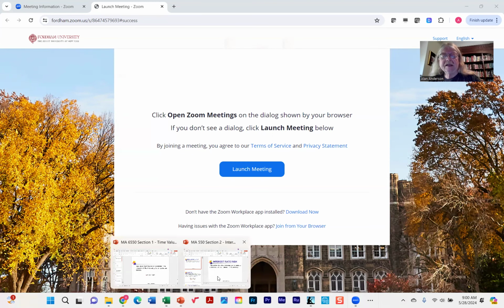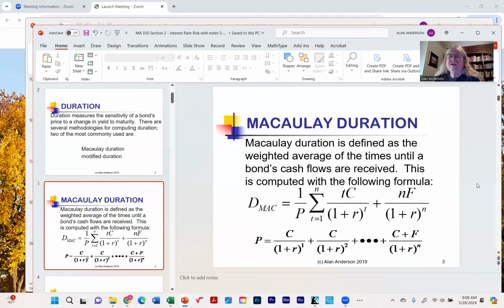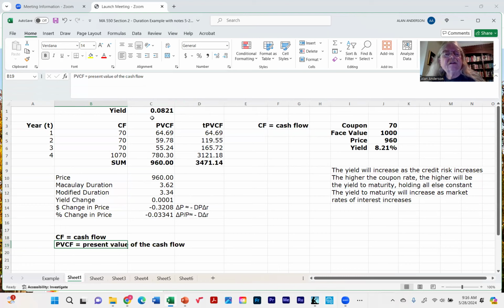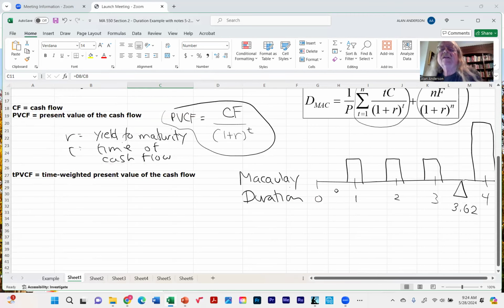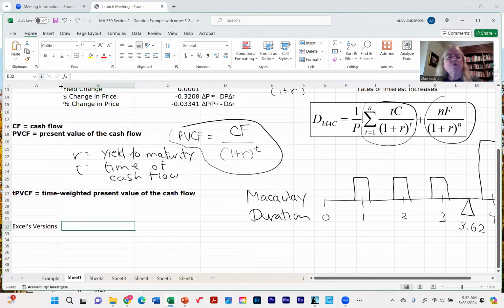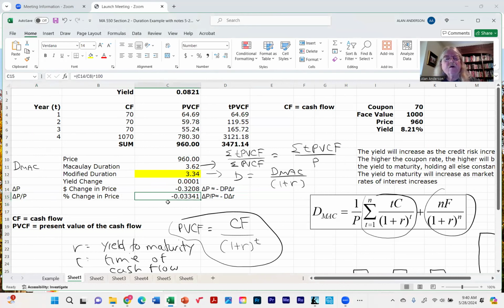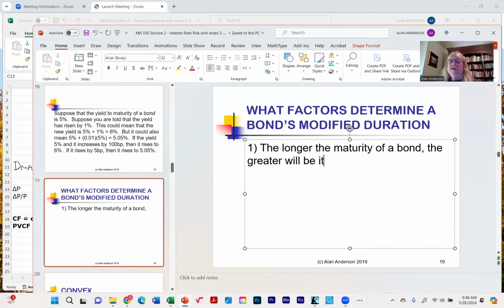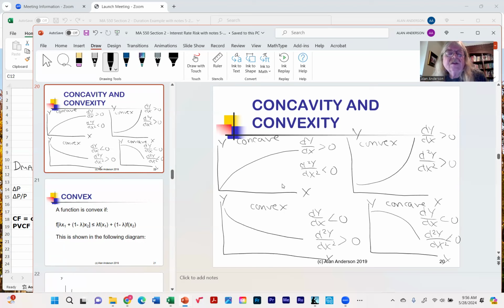MAT6550 5 28 24